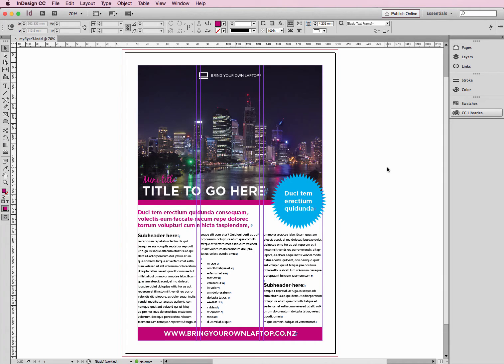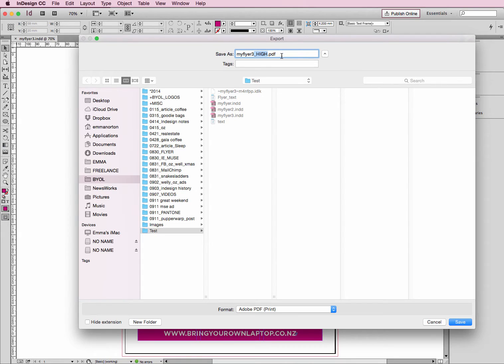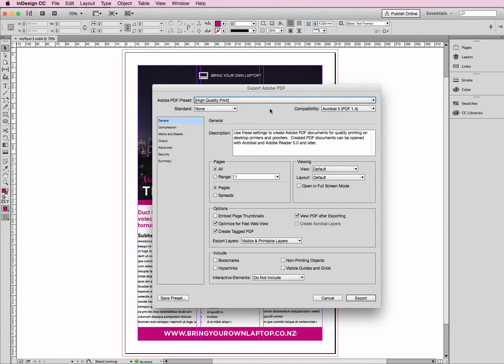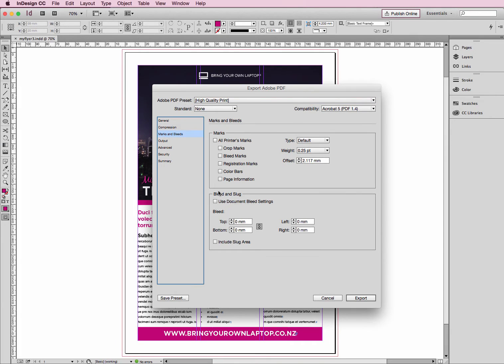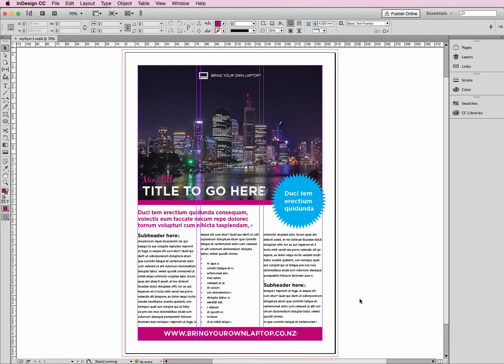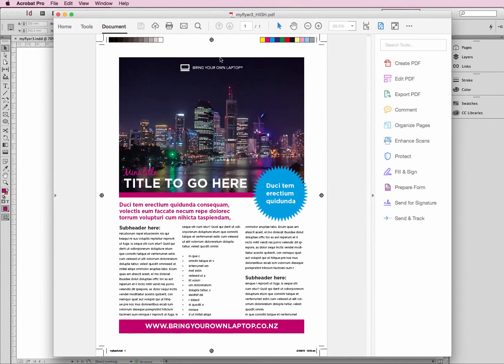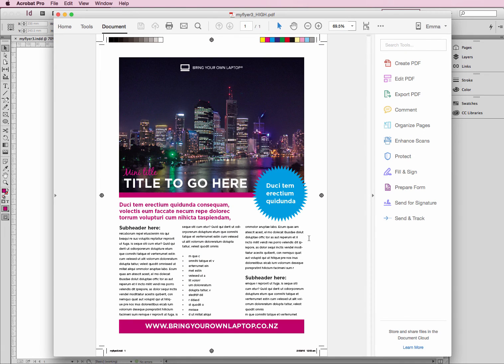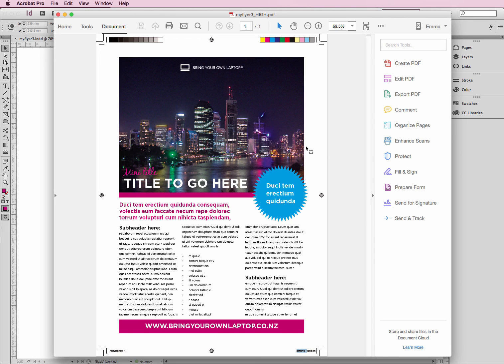Printing a flyer using PDF - Make a flyer in InDesign [6/6]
How do you print your InDesign document. What file do I send to my printer. InDesign training on how to make a flyer PDF.